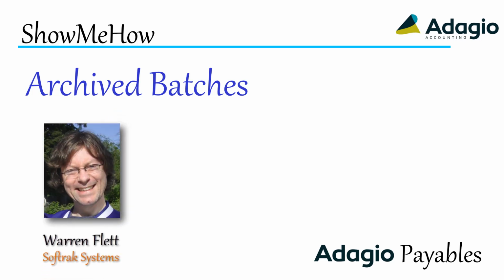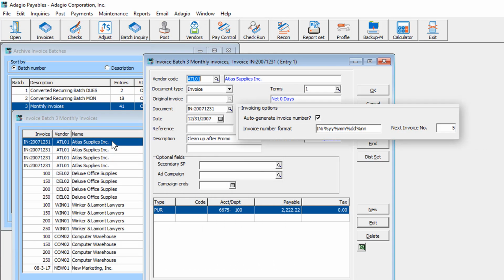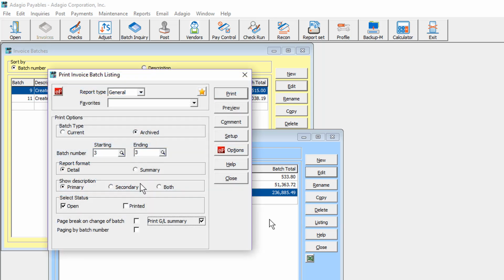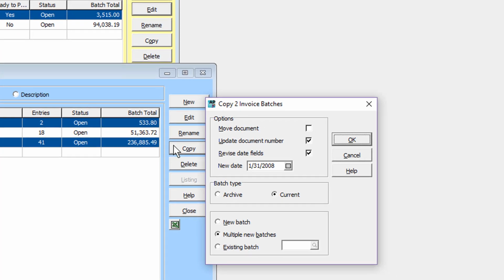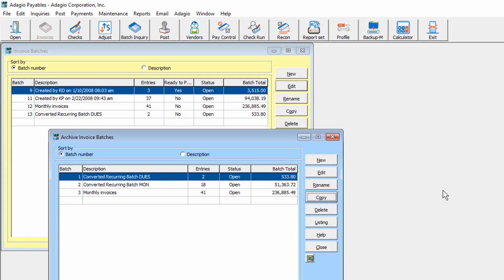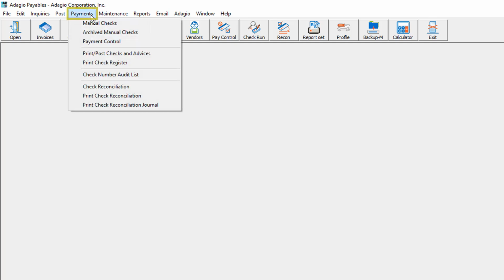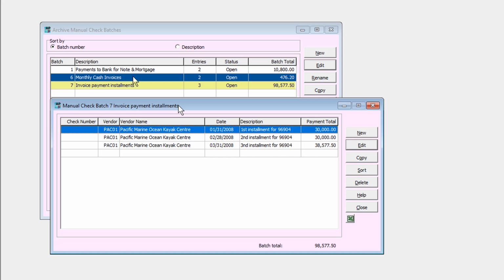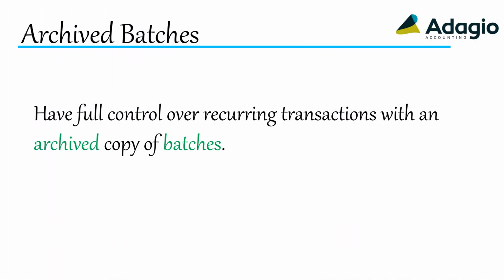Adagio Payables - Archived Batches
Rather than re-entering typical vendor invoices and cash invoices every month, they can be set up once and restored on a recurring basis.